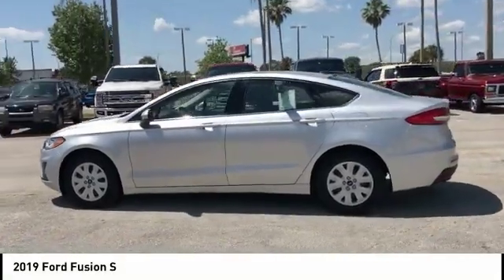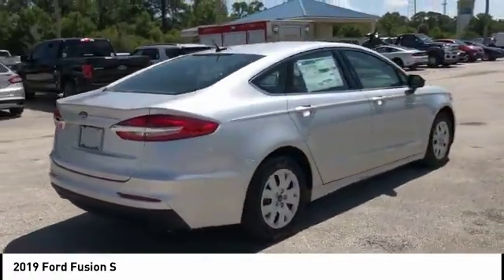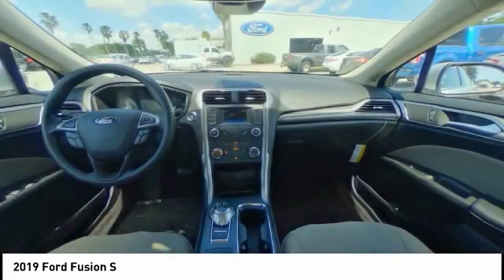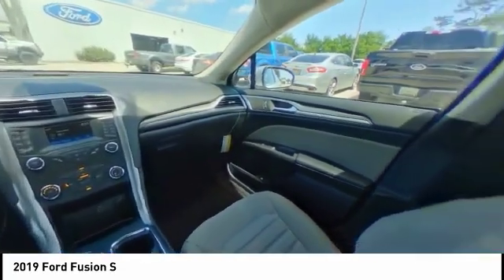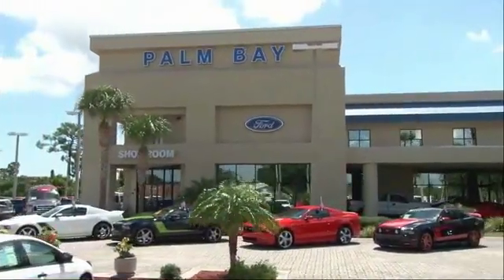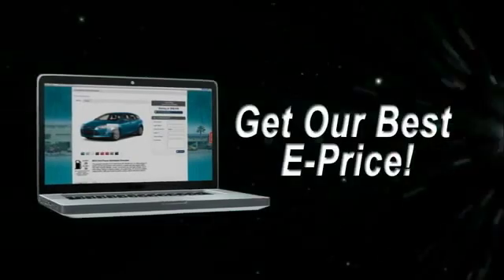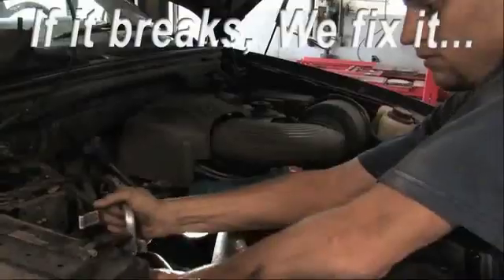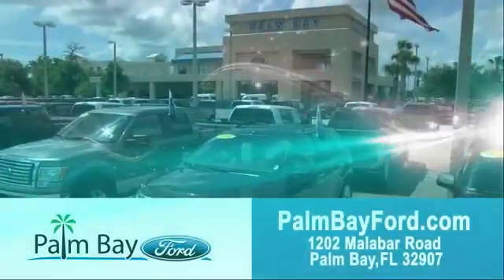2019 Ford Fusion Palm Bay FL KR162408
2019 Ford Fusion S